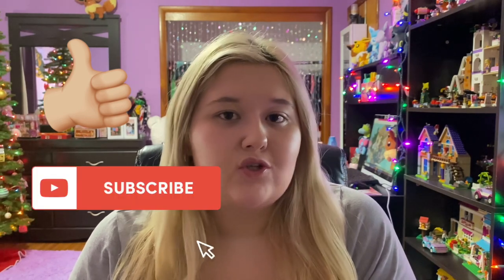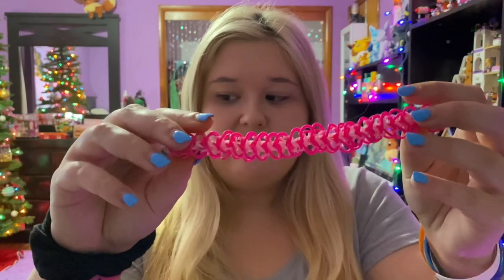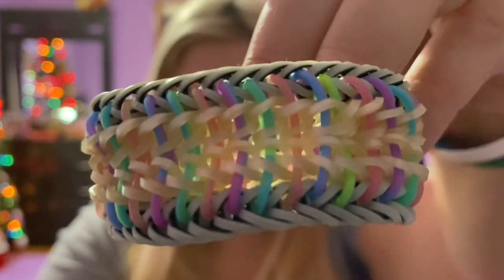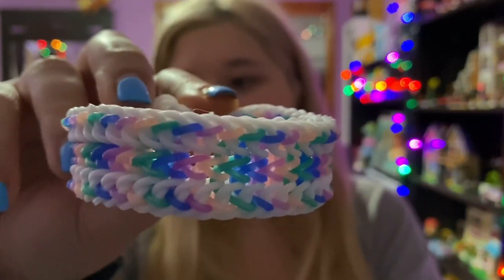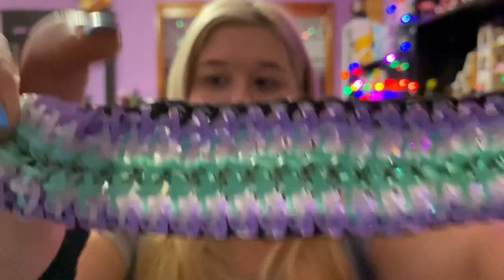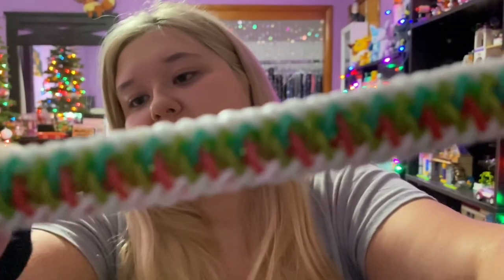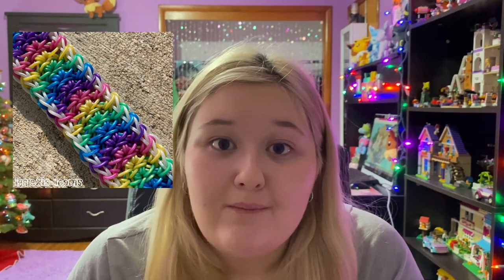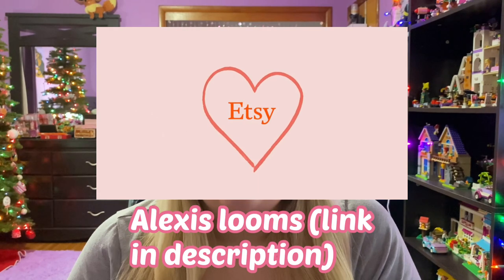Rainbow Loom Top 10 Favorite Bracelets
Etsy Shop